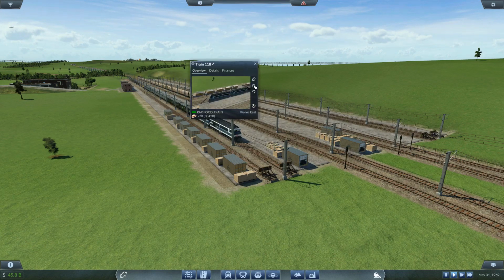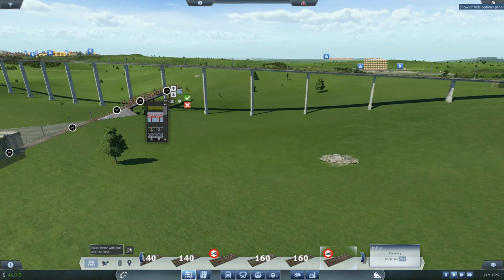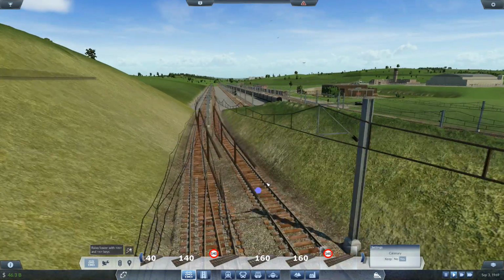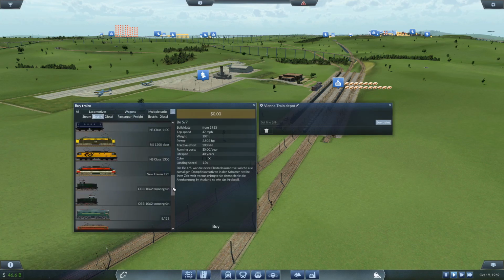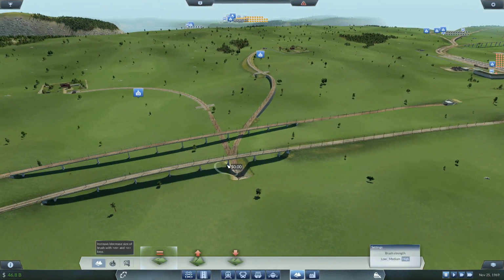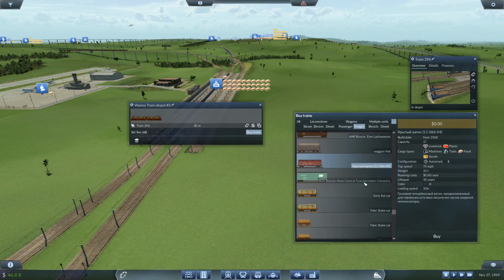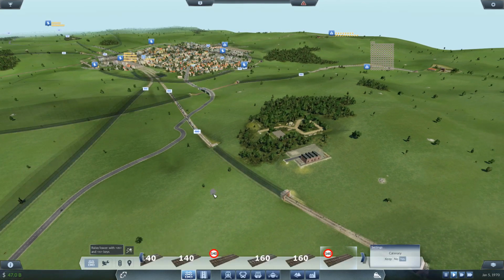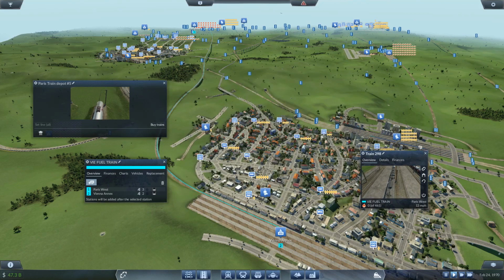Transport Fever The Mods EP 102 Boosting EU Food Production